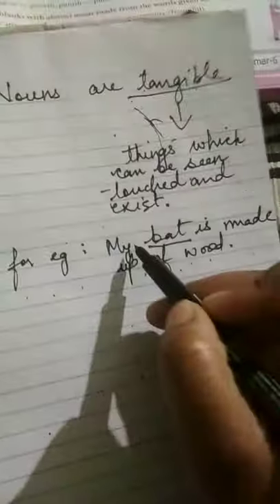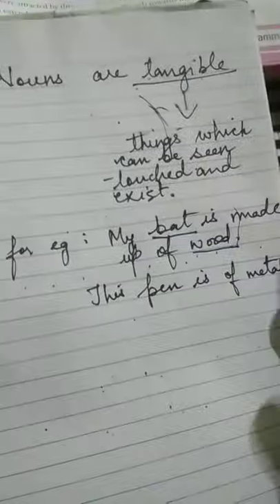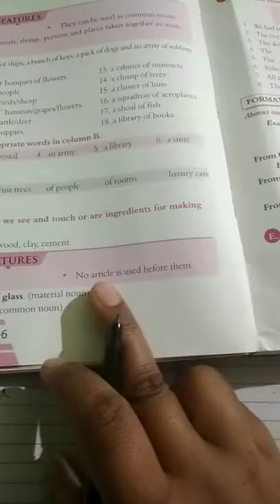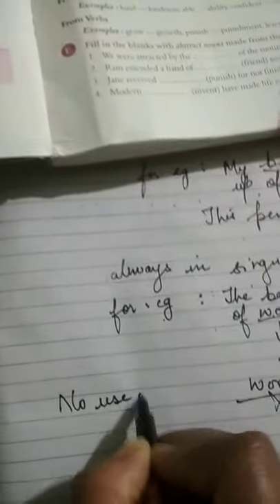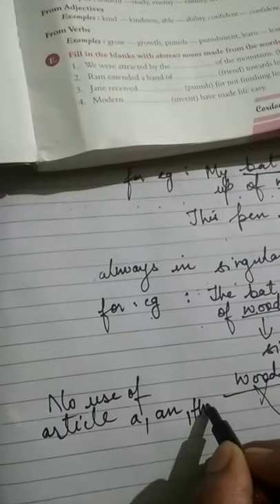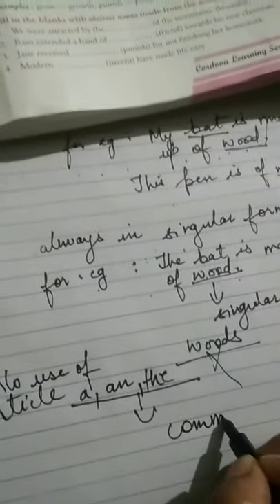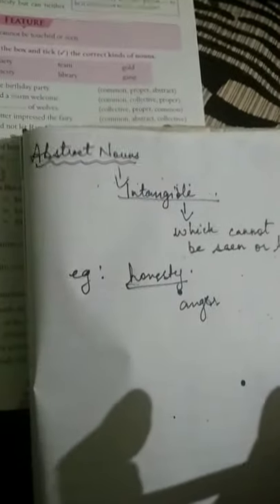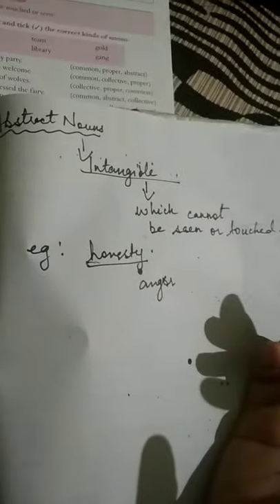Class 6 English 1 Chapter 2 Part 2(Material , Abstract, Countable and Uncountable Nouns)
Class 6 English 1 Chapter 2 Part 2